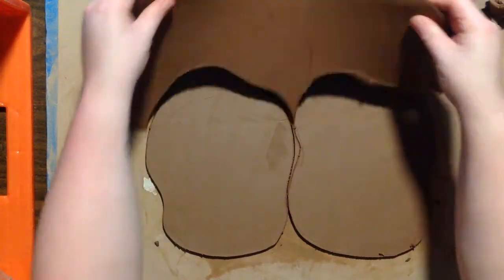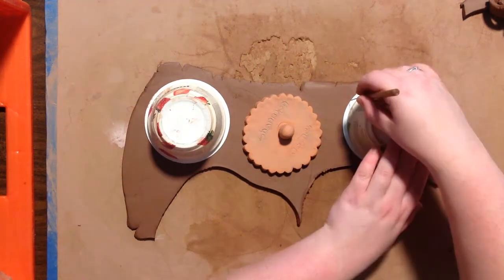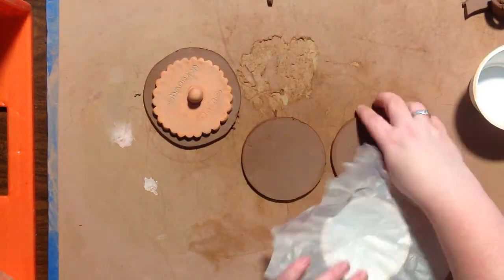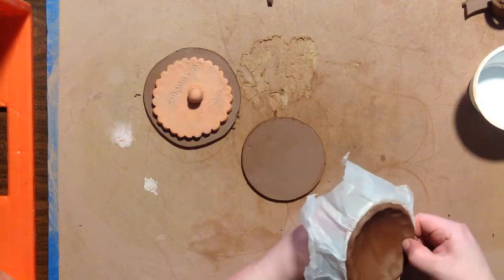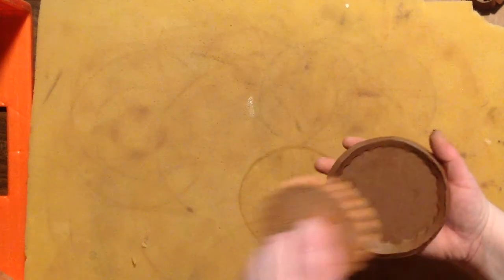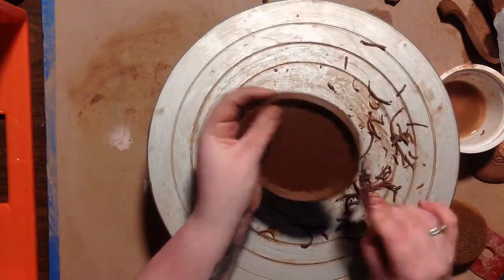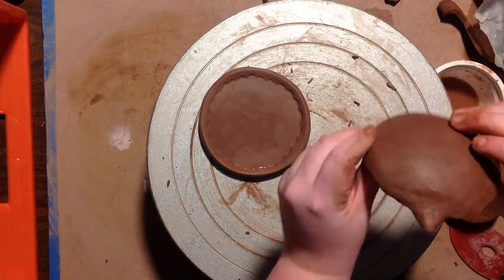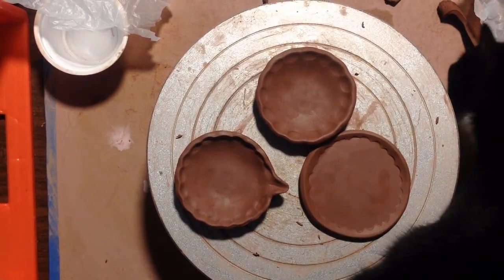Clay at Home: Slab Scraps with Shannon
Join Shannon Jones as she shows you how to take your awkwardly shaped slab scraps and turn them into something useful!

The Clay Studio serves artists in the community and its community with art. We were founded in 1974 by a group of 5 ceramic artists seeking a shared space and mutual support, but they soon realized their work embraced something broader: to educate and engage the larger community with the joy of making in clay. Today The Clay Studio supports 65 Resident and Associate artists and welcomes 4,700 students in their classrooms every year, while also serving 3,800 schoolchildren and adults in the Philadelphia area. We offer classes and workshops year round in handbuilding, wheel-throwing, casting and glazing, for people of all ages, from beginner to advanced. These online how-to demos are tutorials created by ceramic artists that anyone can do at home. They celebrate the idea that homemade is handmade, and they connect artists with people right where they live.  Enjoy!

If you would like to make a donation to support The Clay Studio and its community of artists, teachers, and students, please